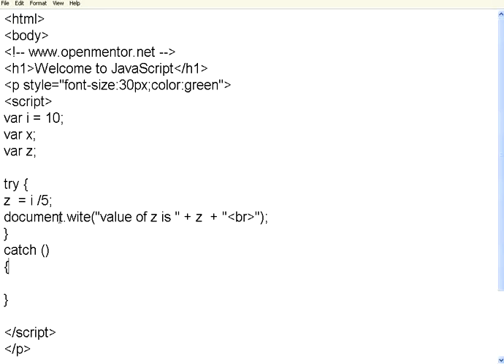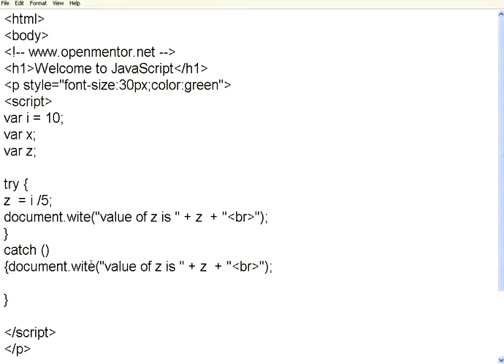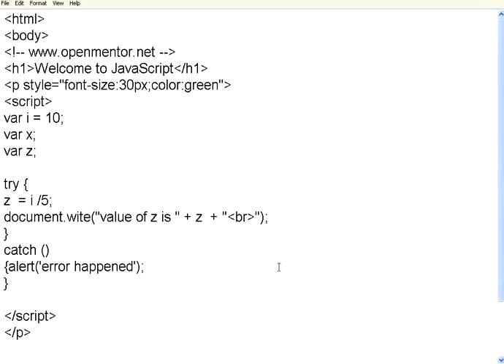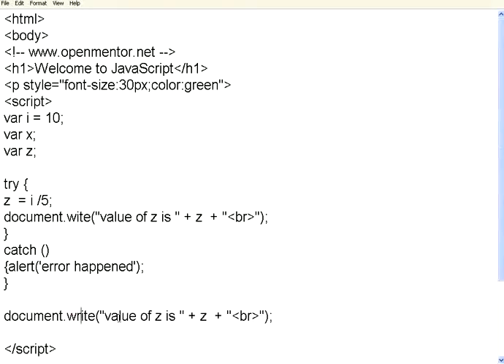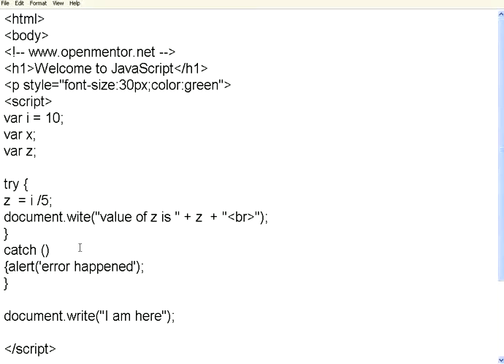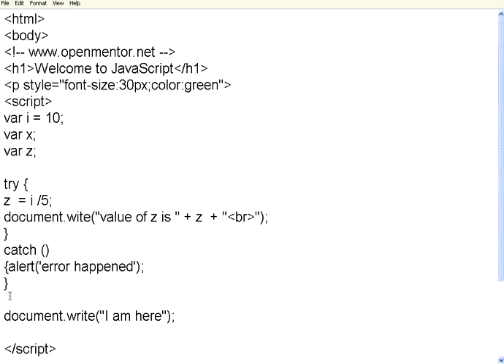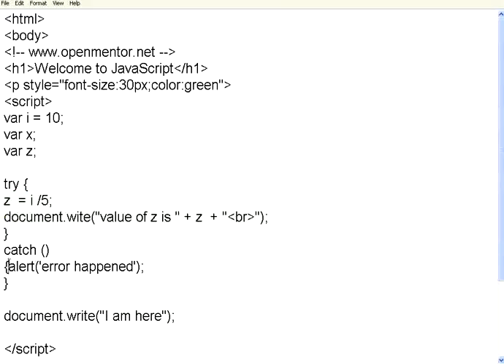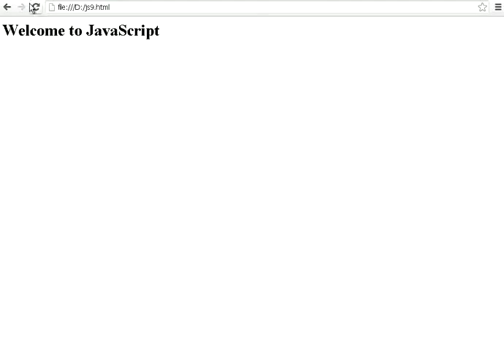Javascript 9 Exception Handling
Try Catch Block, Exception handling